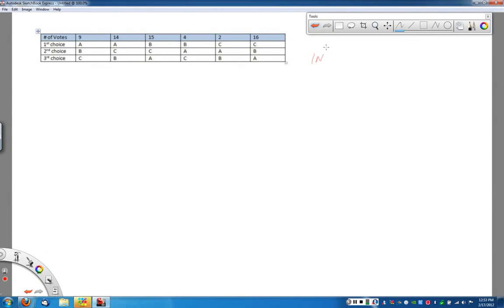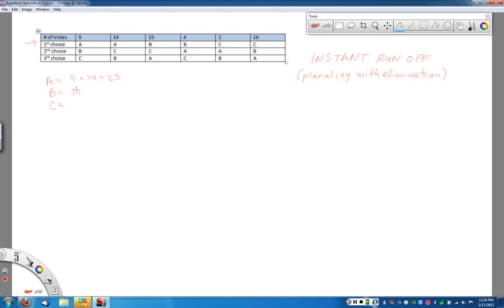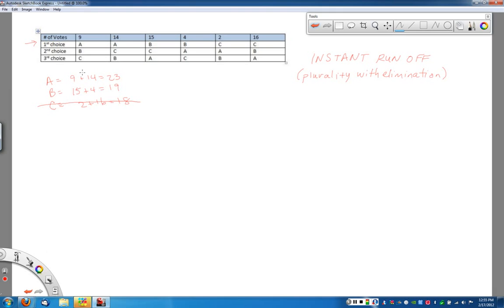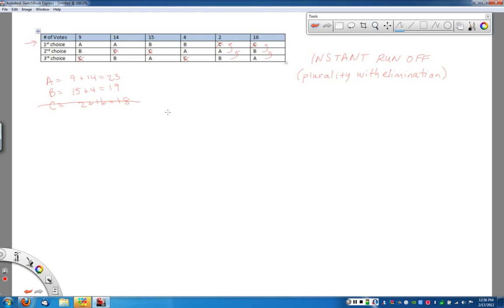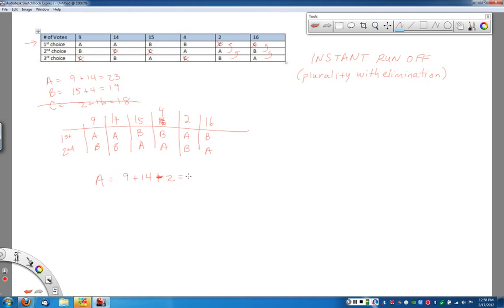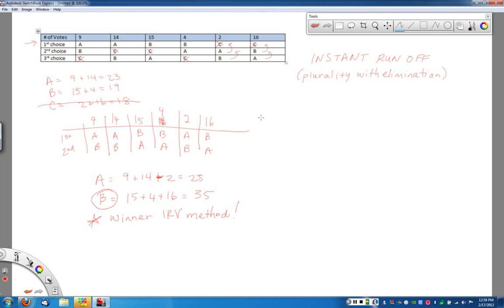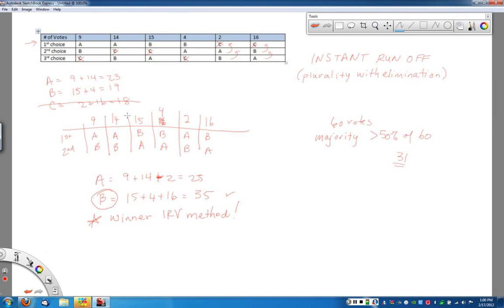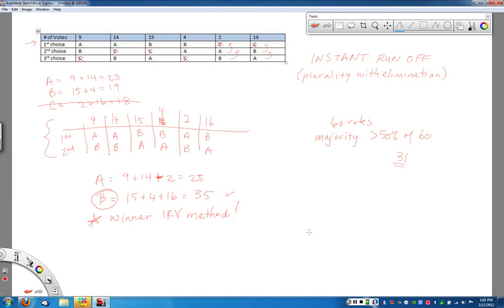Finding a Winner Using the Instant Runoff Voting Method